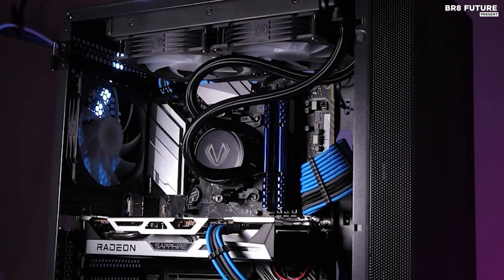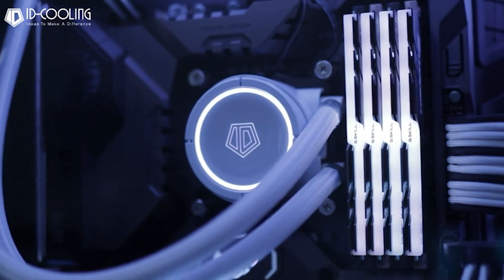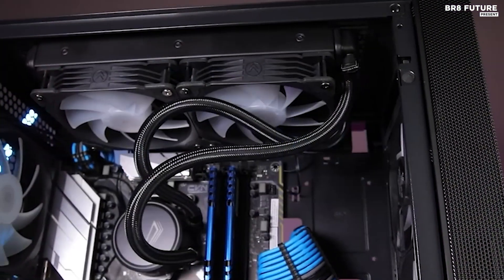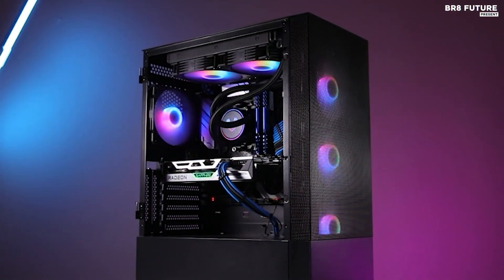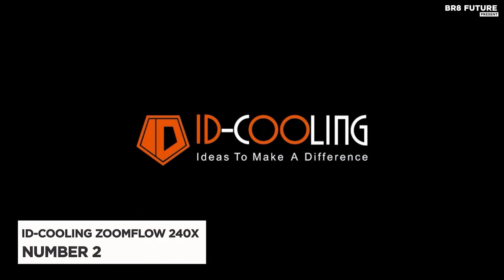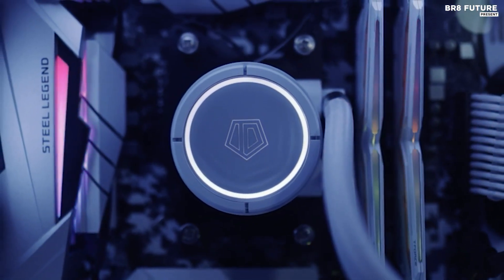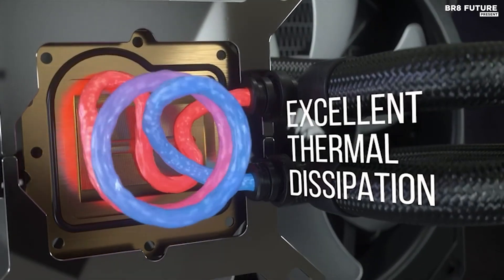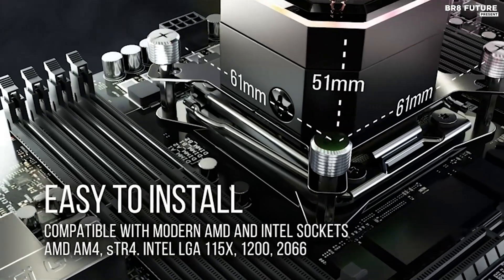Best CPU Liquid Coolers 2024 🌊💻 [don’t buy one before watching this]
Best CPU Liquid Coolers 2024

Links to the Best CPU Liquid Coolers 2024 are listed below. At Br8 Future, we've researched the Best CPU Liquid Coolers 2024 on Amazon saving you time and money.

Number 5. ID-Cooling ZoomFlow 360X Snow

Number 4. Vetroo V240

Number 3. Arctic Liquid Freezer III 360

Number 2. ID-Cooling ZoomFlow 240X

Number 1. Corsair iCUE H150i Elite